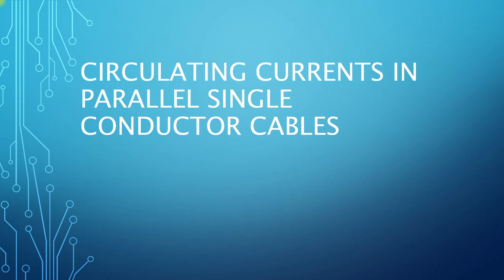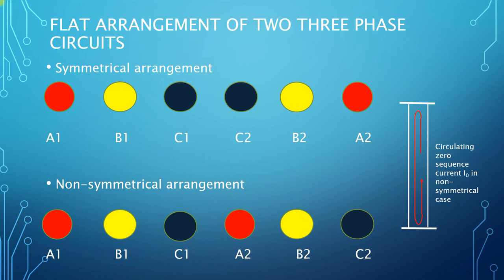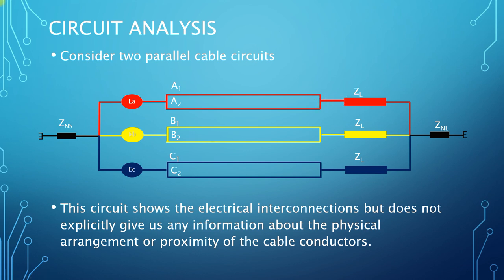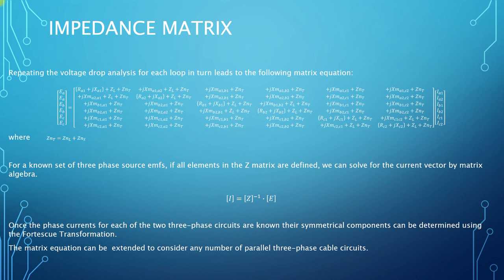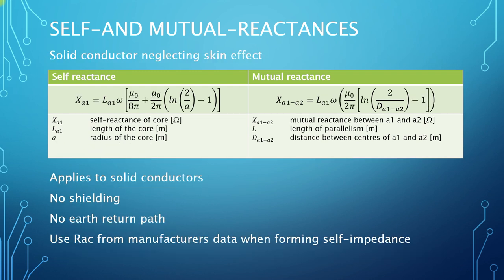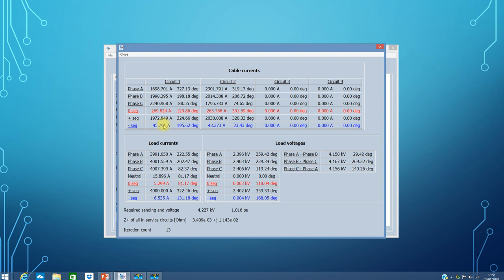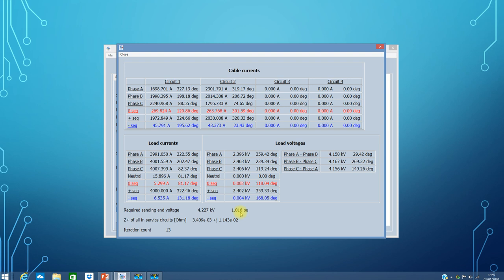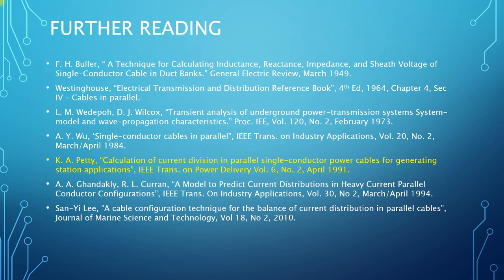Circulating currents in parallel single core three-phase cables.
A tutorial on the current unbalance and circulating currents that may be present in parallel single core three-phase cables.